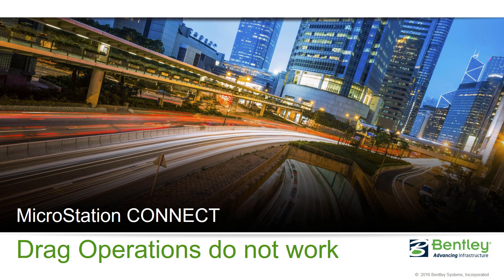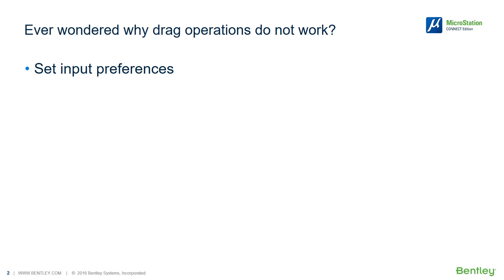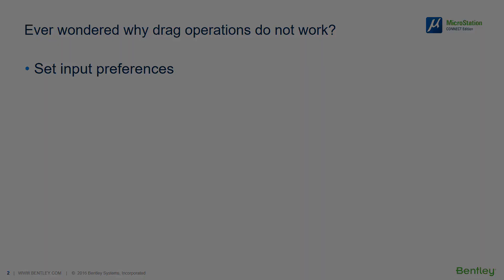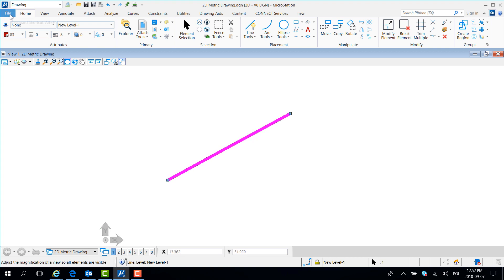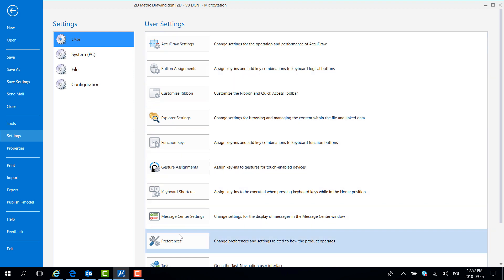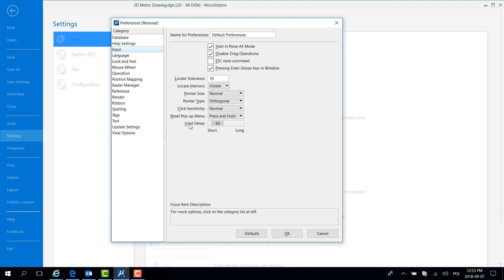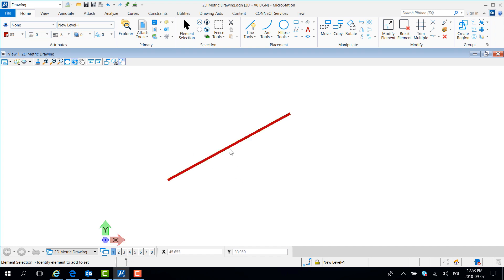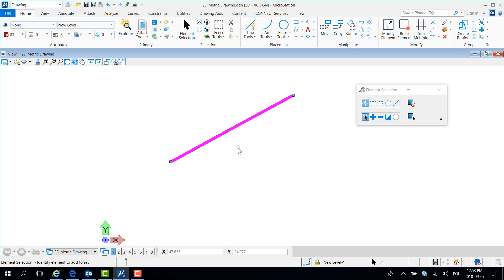How to Enable Element Drag Functionality in MicroStation CONNECT Edition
By default, MicroStation CONNECT Edition's element drag feature is disabled. In this very short video we'll show you how to enable drag.